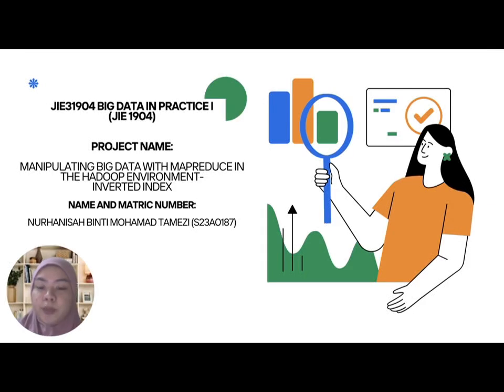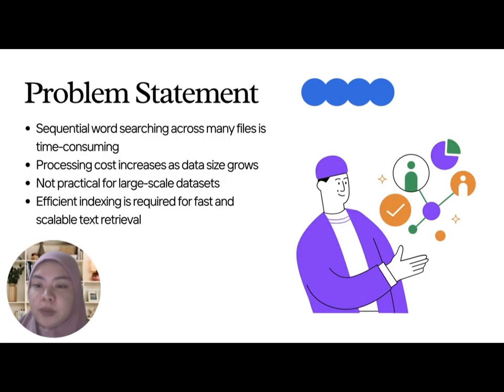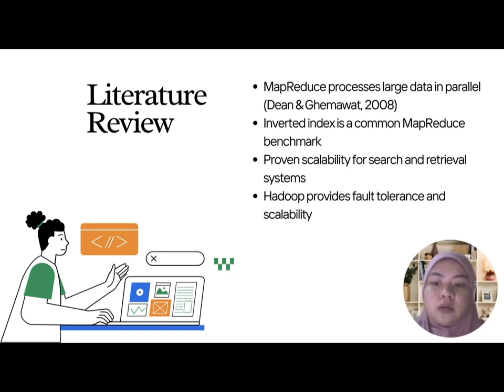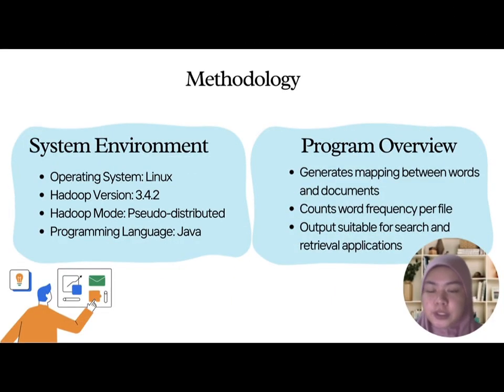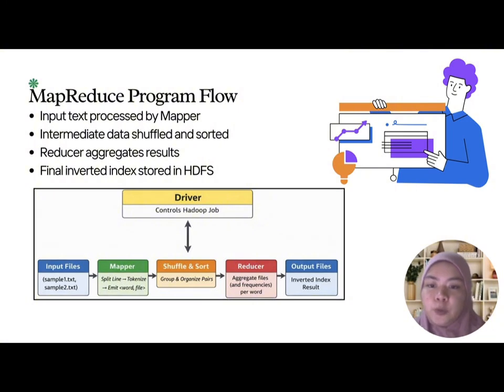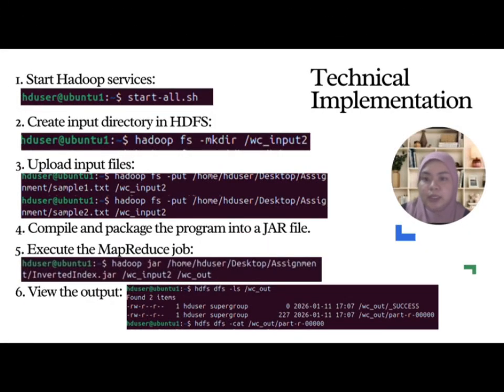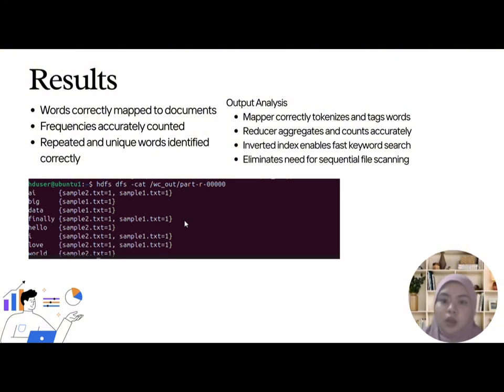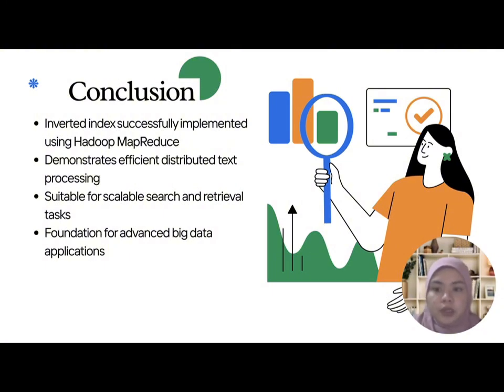(JIE31904) BIG DATA IN PRACTICE 1-MapReduce (Inverted Index)-Nurhanisah (S23A0187)